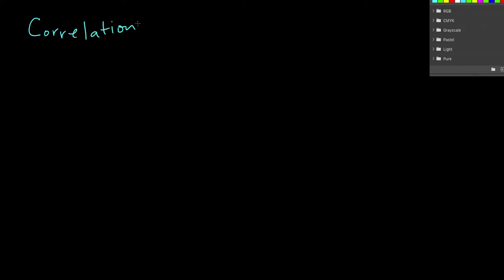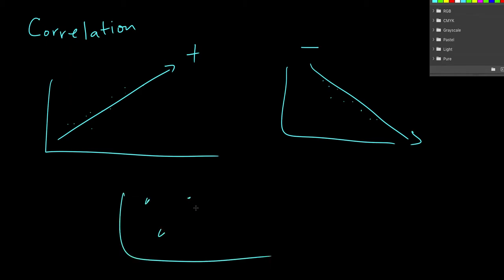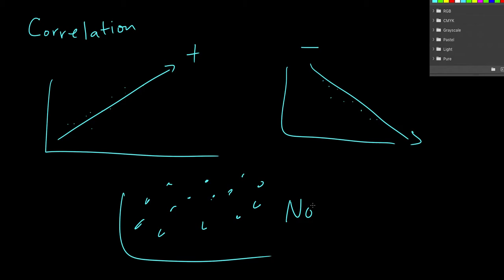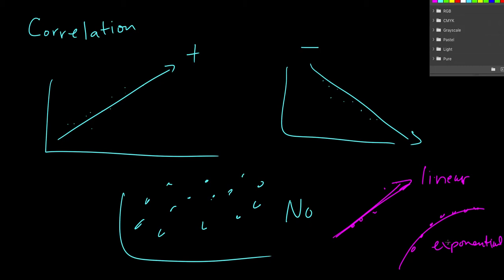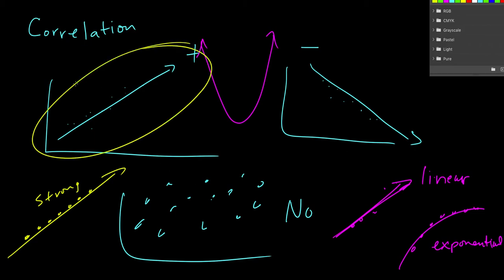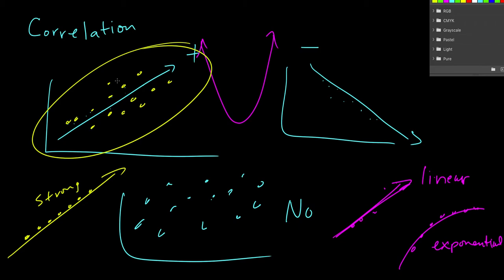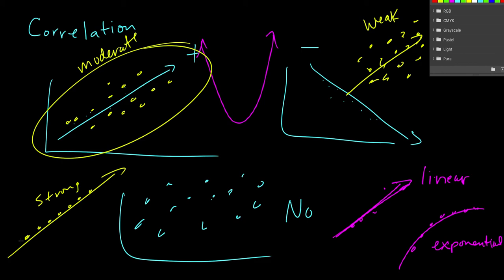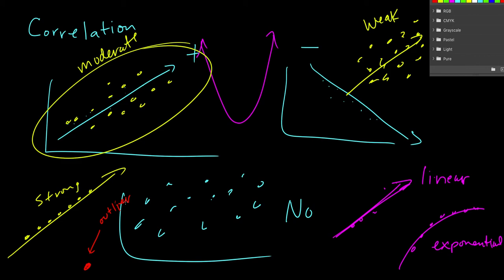AA2 - 19A - Association Between Numerical Variables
Association Between Numerical Variables